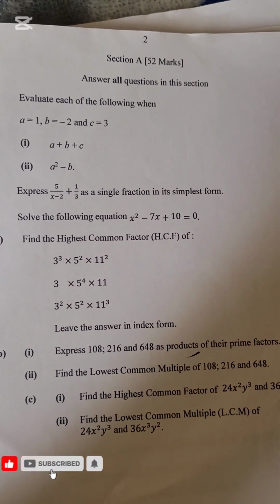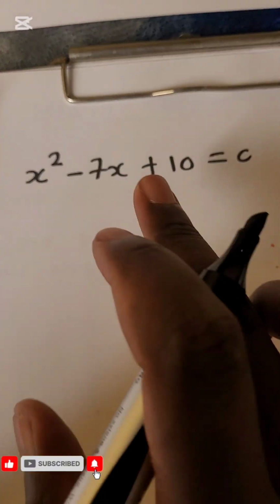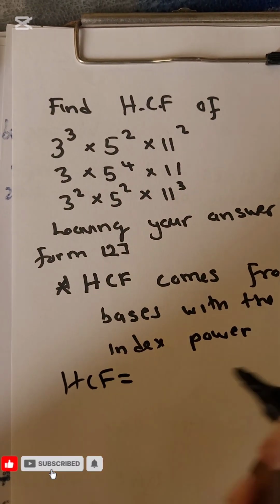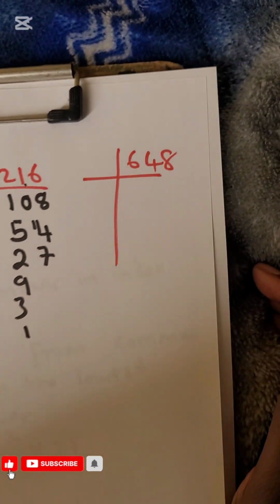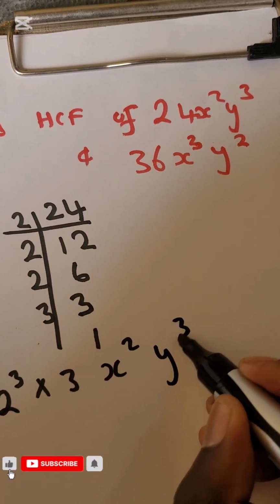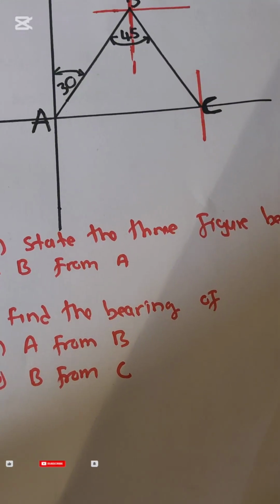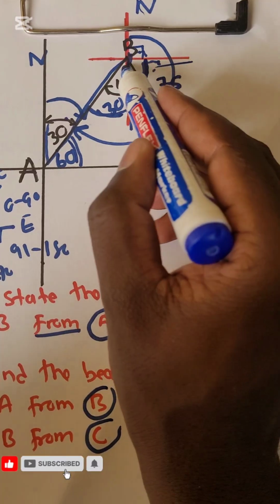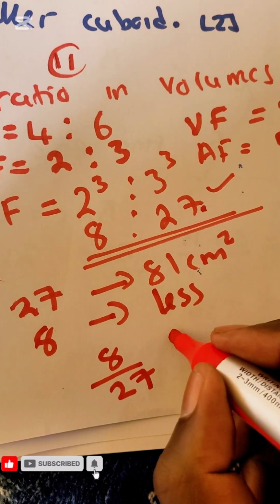📚 ZIMSEC O Level Mathematics Syllabus A (4075/2) – Specimen Paper 2 Questions and answers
In this video, we go through the Specimen Paper 2 and provide clear, step-by-step solutions to help students understand how to answer examination questions correctly.
✅ Complete worked solutions
✅ Detailed explanations
✅ Exam tips and techniques
✅ Ideal for revision and exam preparation
✅ Suitable for all ZIMSEC O Level Mathematics students
Prepare confidently for your examinations and improve your Mathematics grades with this comprehensive revision lesson.
🔔 Turn on notifications for more Mathematics tutorials and past paper solutions.